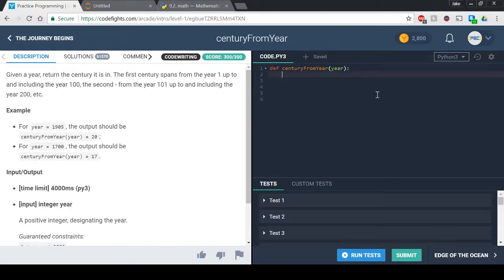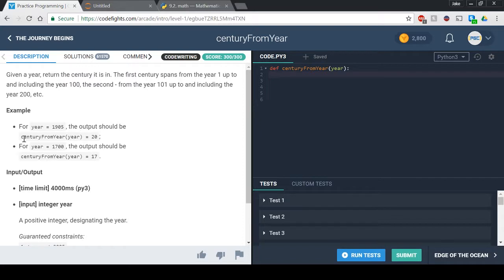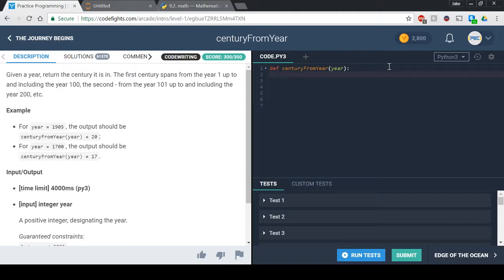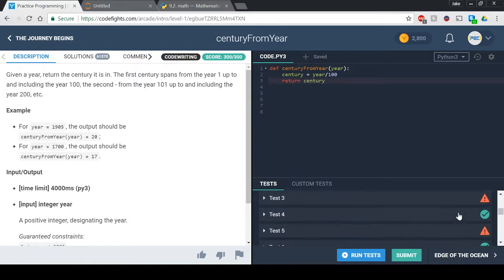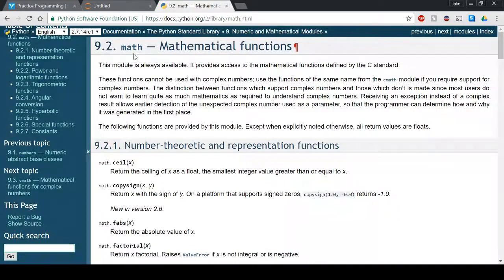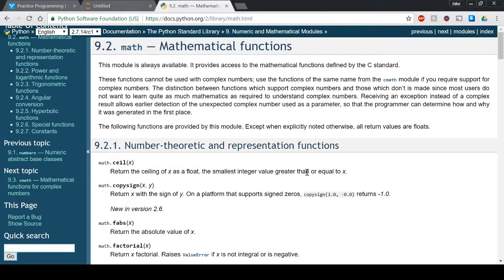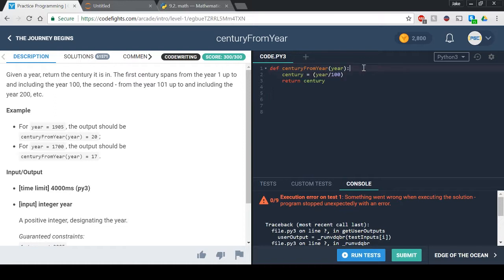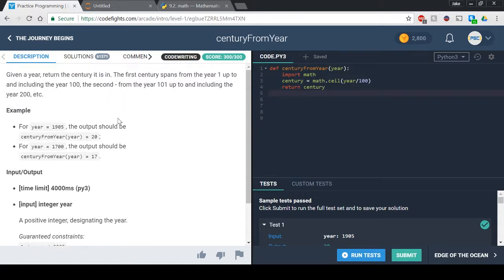centuryFromYear | Python Solution | CodeFights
Everyone can code! Hey everyone, PyGuyCoding, back with another CodeFights tutorial. Today we are going to be focusing on the basic centuryFromYear function.
📚 Favorite Book for Python Beginners